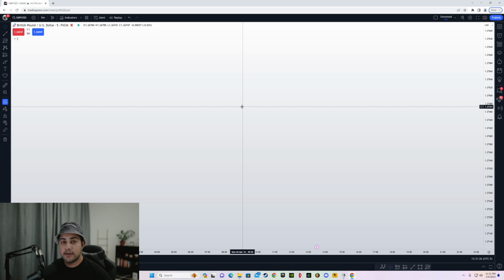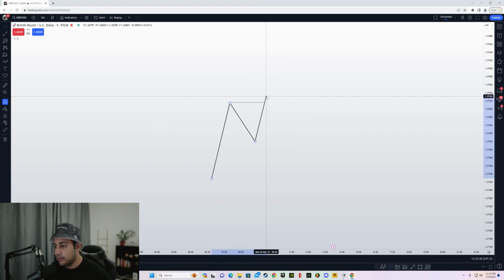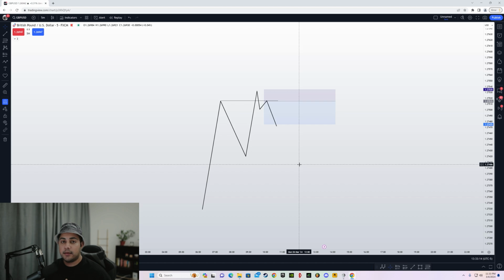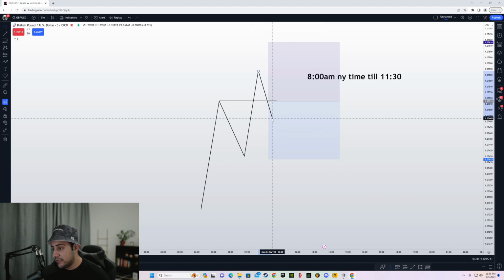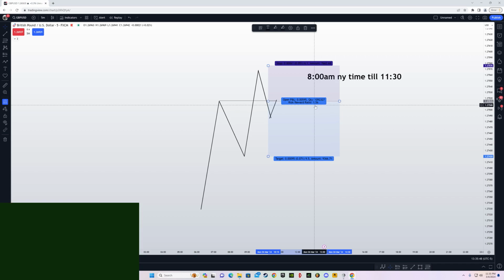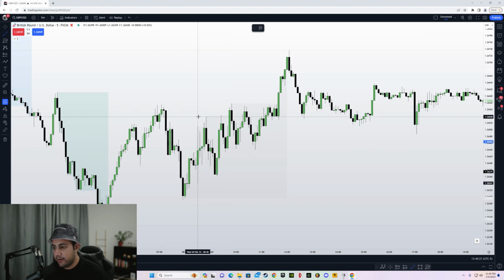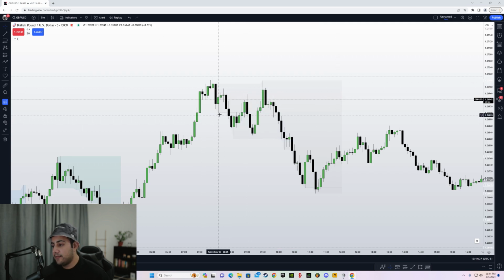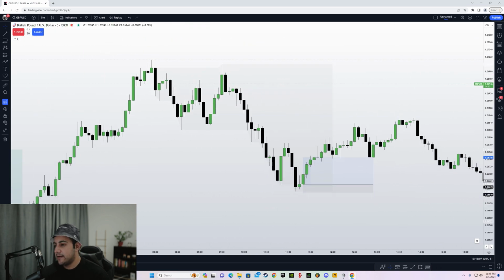your trading strategy sucks, try this..